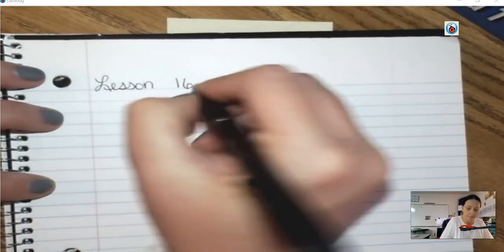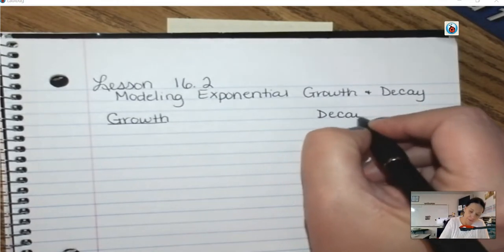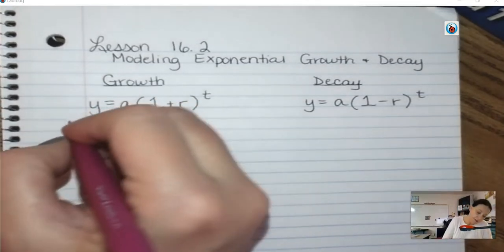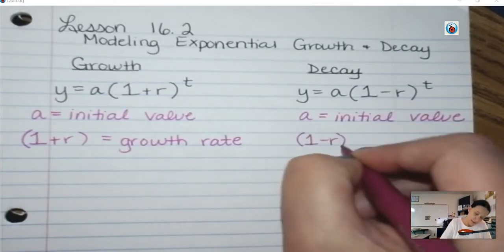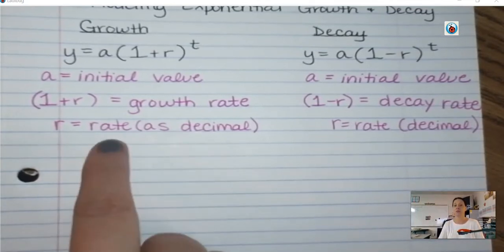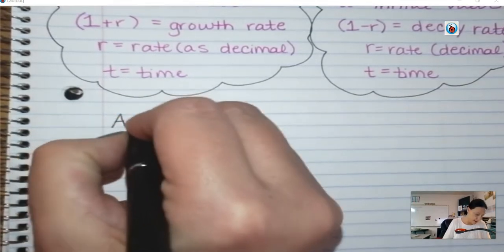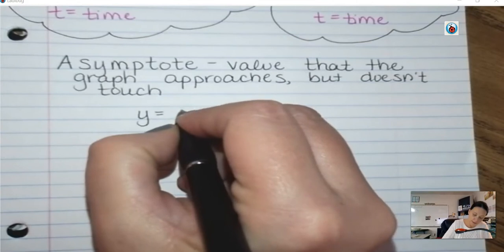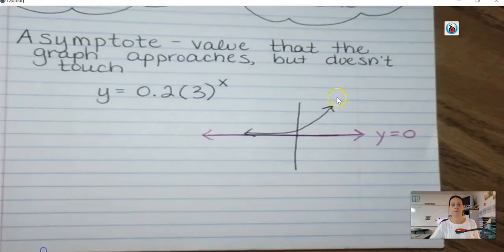Lesson 16.2 (day 1 notes ) Modeling Exponential Growth & Decay